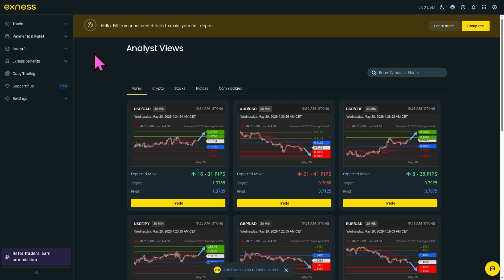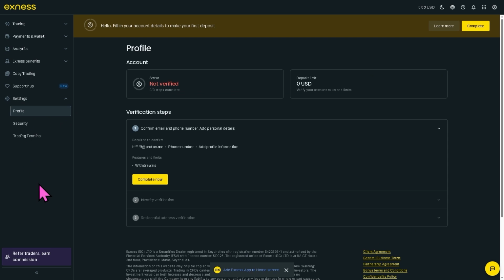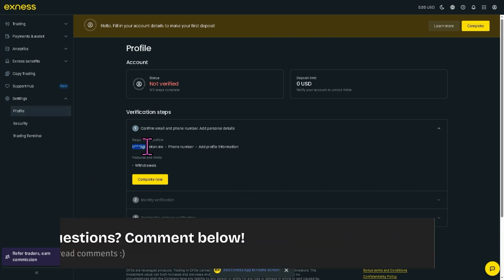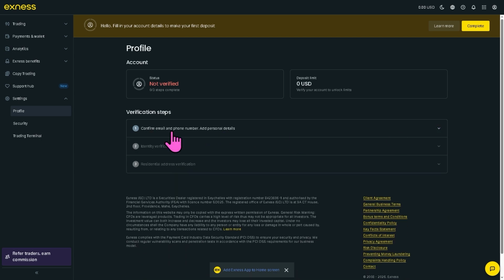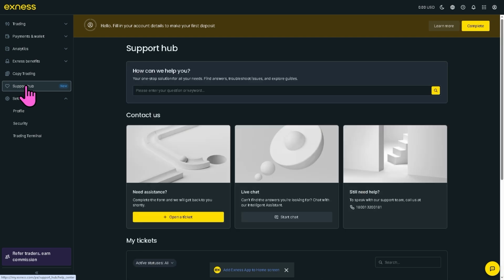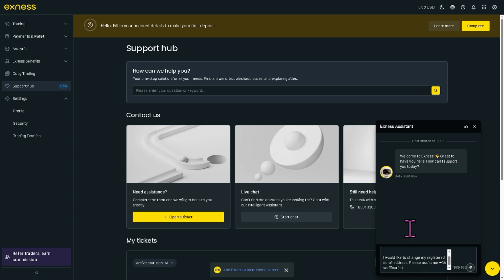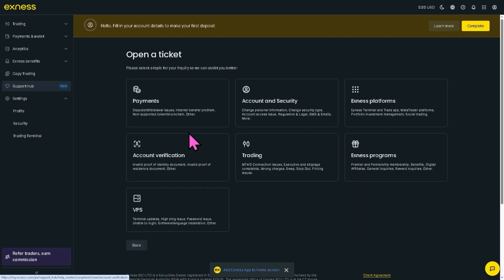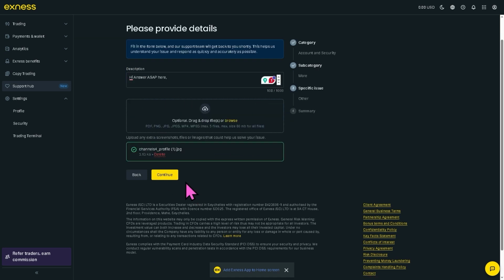How to CHANGE EMAIL on Exness (Step by Step) 2026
Please consider liking the video and letting us know if you have any comments, ideas or questions, we really appreciate any feedback! We have plenty of other tutorials on our channel so come and see if we can help you with anything else :)